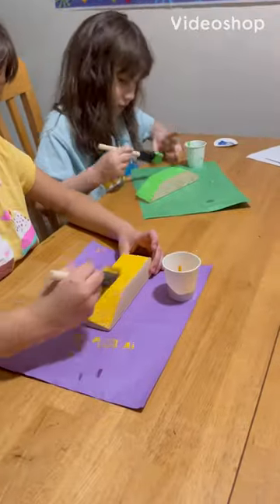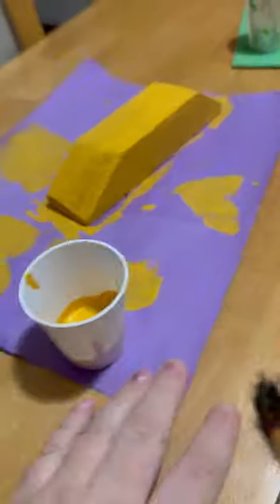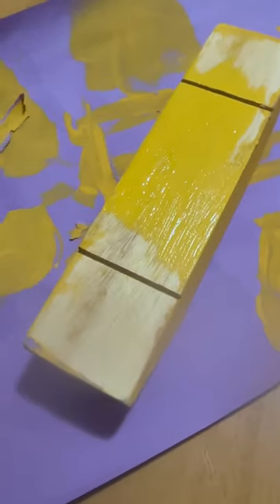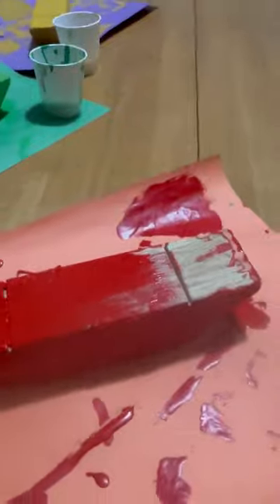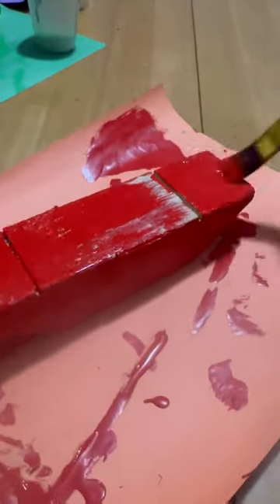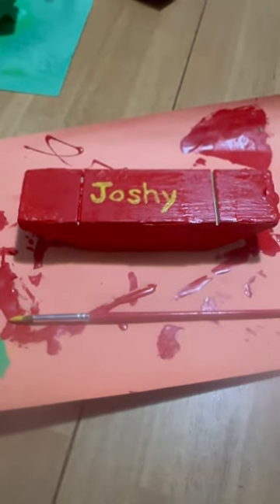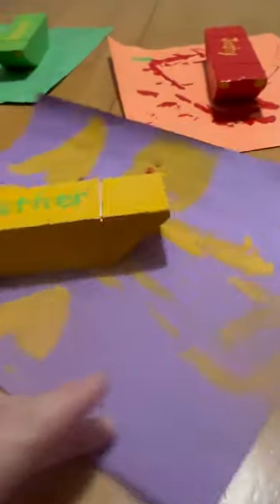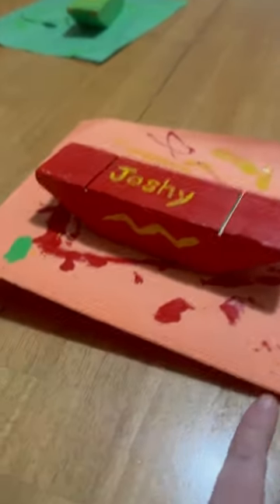Making AWANA Pinewood Derby Cars Part 4